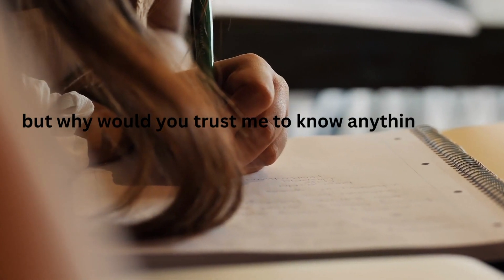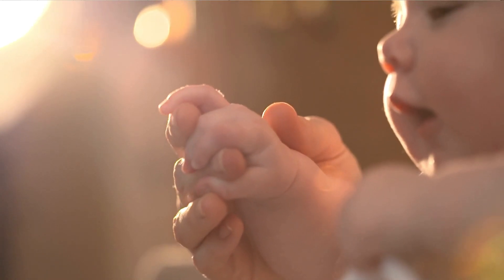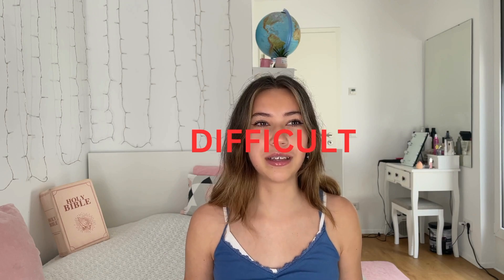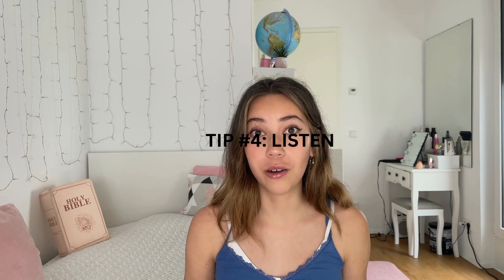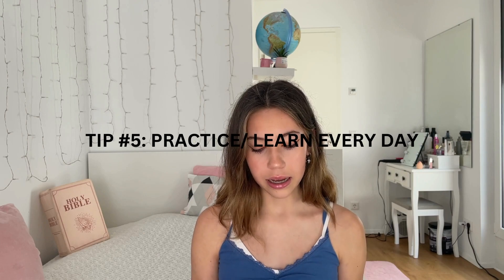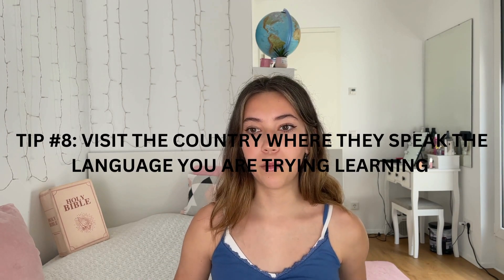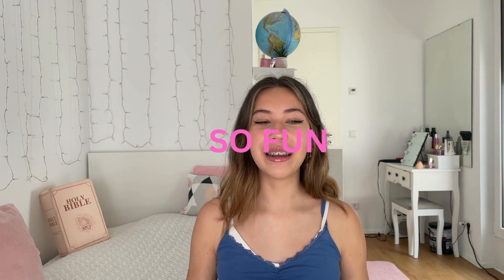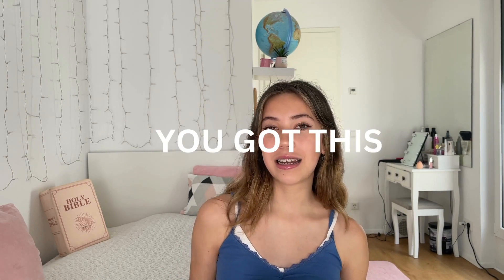How to learn languages (10 TIPS AND TRICKS)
hey guys!!
in today's video i will be sharing my 10 best tips and tricks for learning a new language...